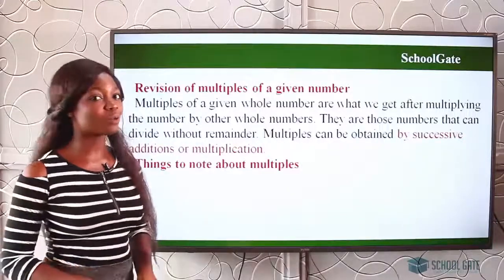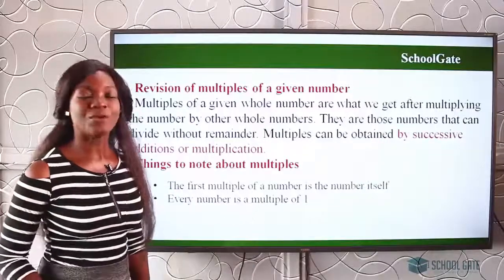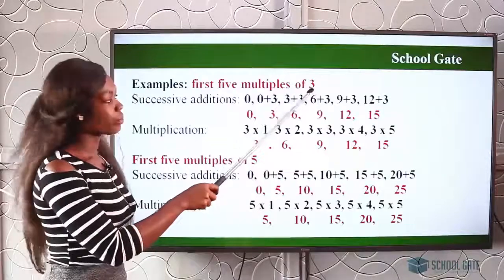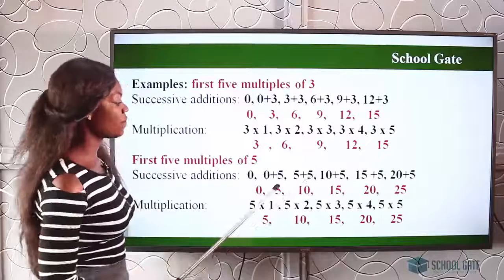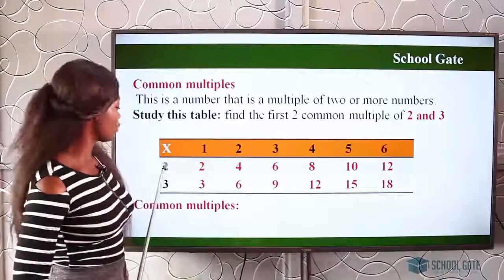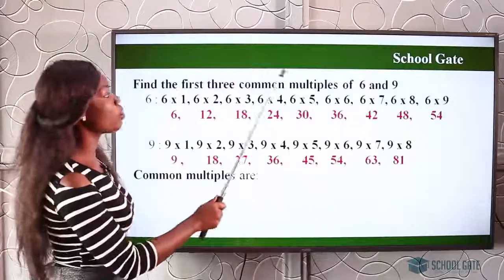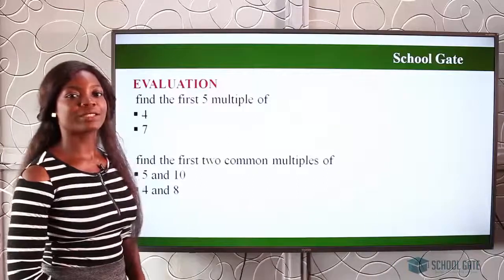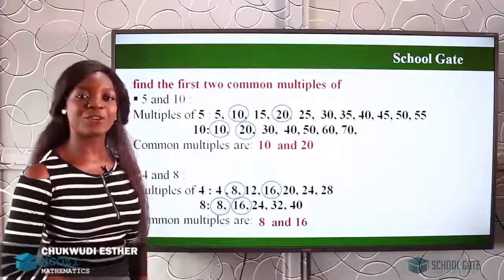LCM(Lowest Common Multiple)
This lesson is aimed at educating you on how to;
a. Find Multiples of Numbers
b.Find  Common Multiple of Numbers
More lessons for this class Category and other class categories are available